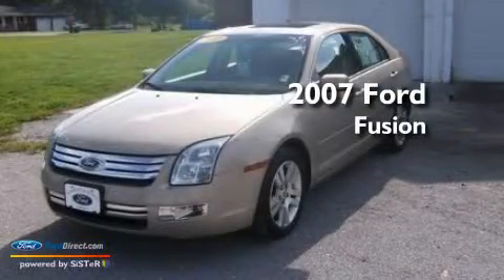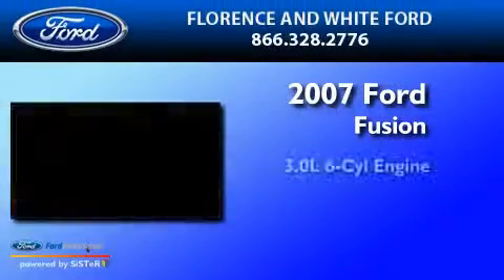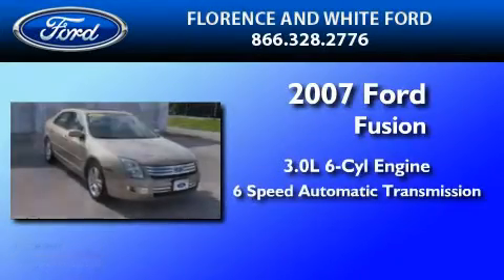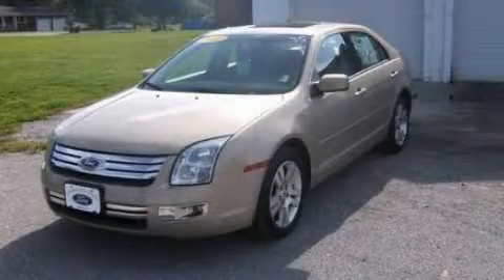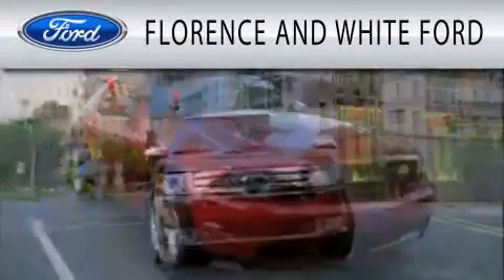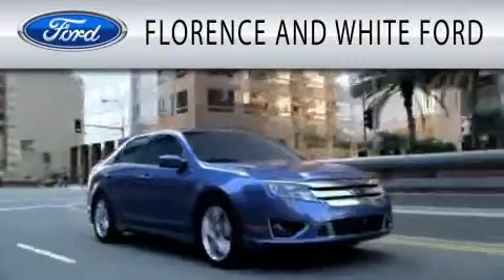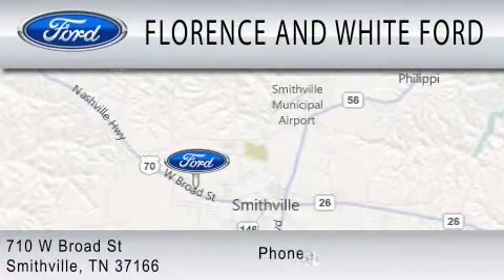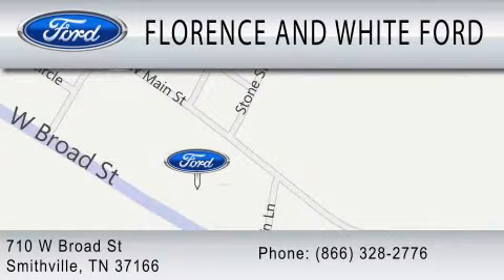2007 FORD FUSION Smithville TN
Year : 2007
 Make : FORD
 Model : FUSION
 Engine : 3.0L V6
 Trans . : AUTO 6SPD
 Exterior : BEIGE
 Miles : 51,084
 Interior : BEIGE
 Stock : F1224